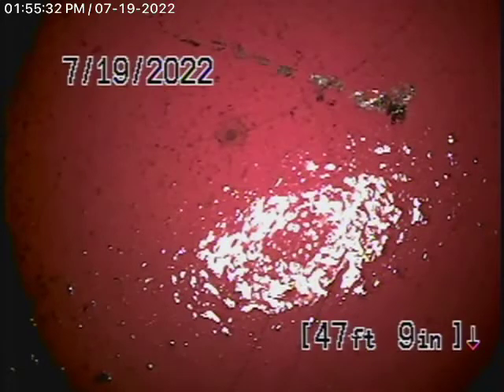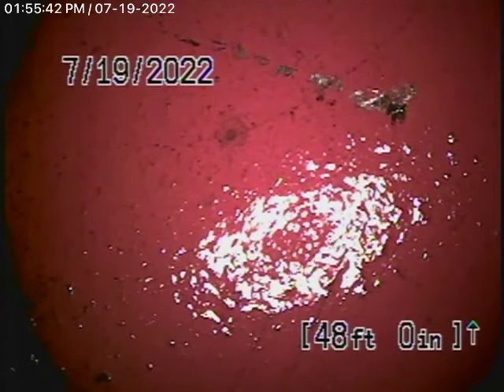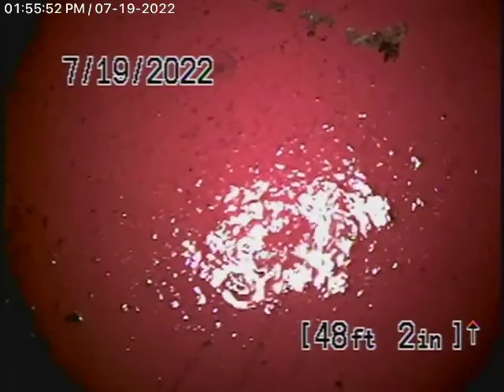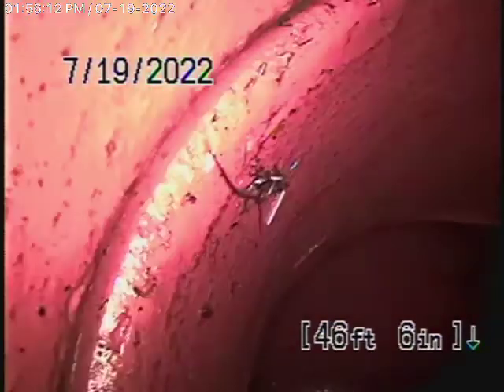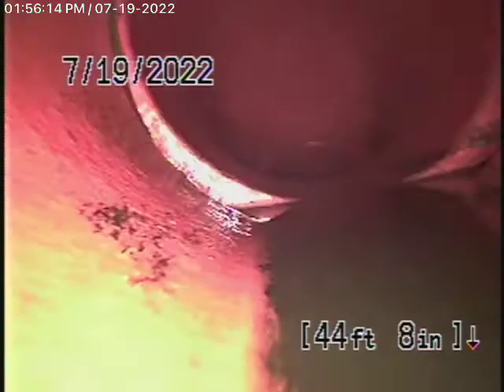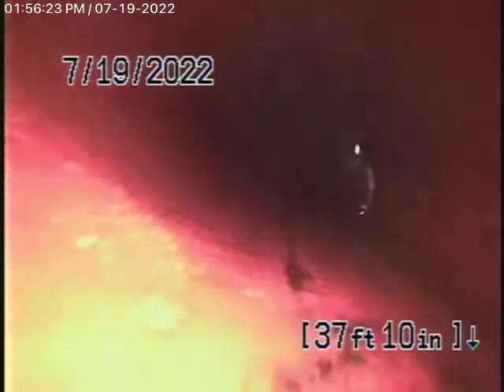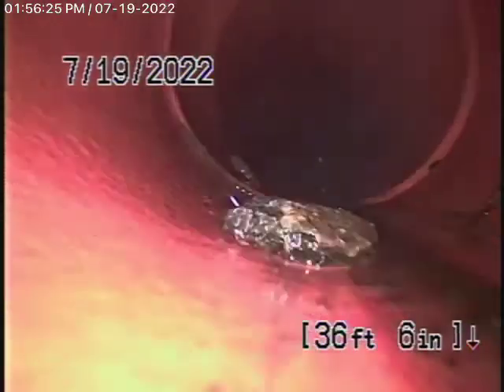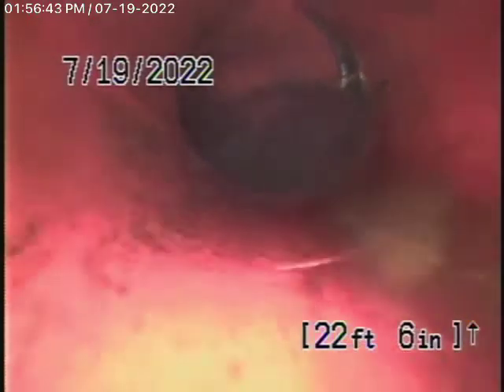2681 Cordelia Rd